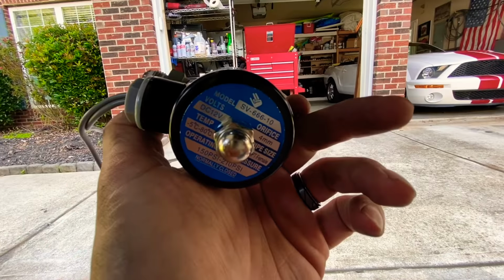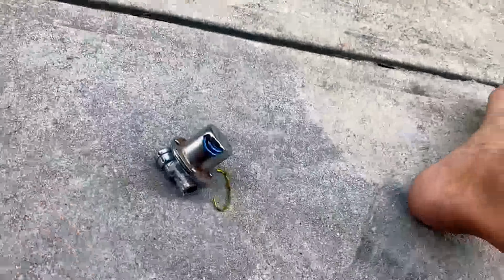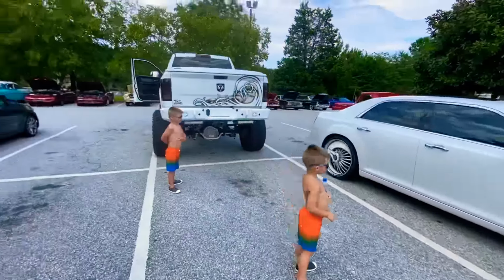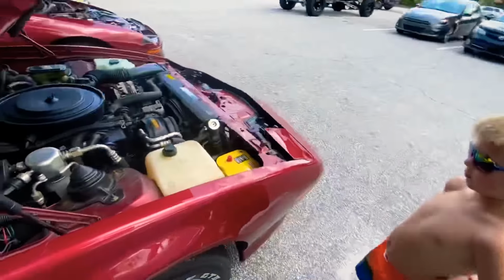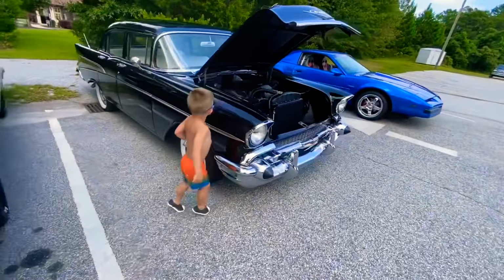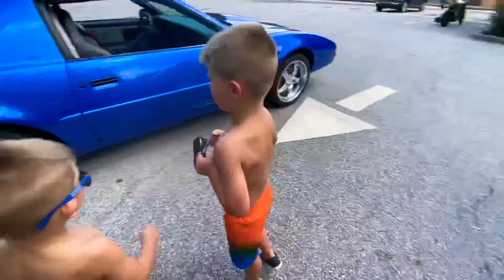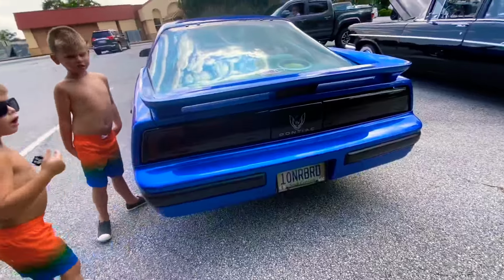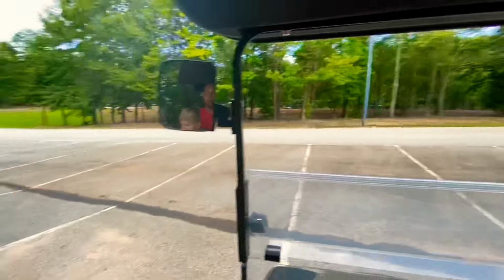“Washing the Truck” Sunday car show